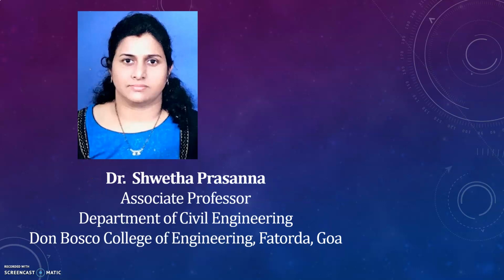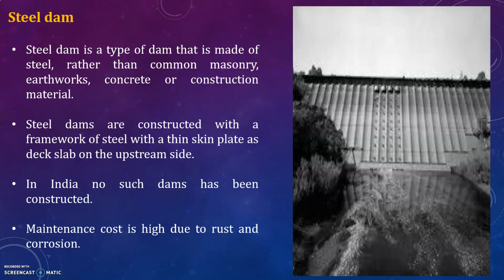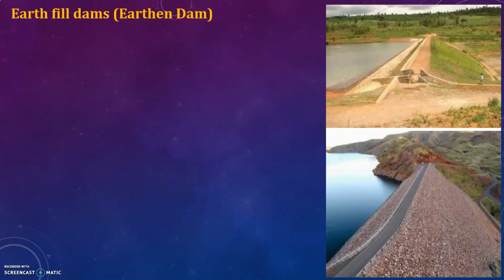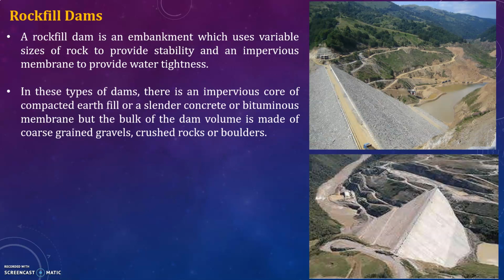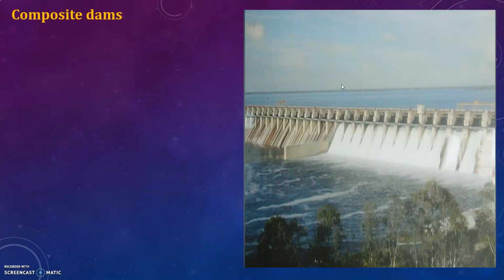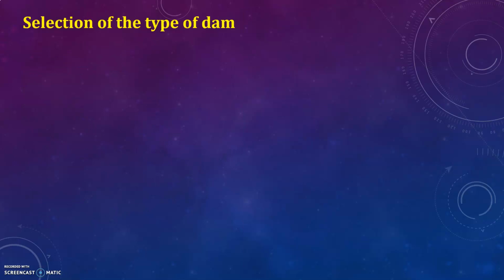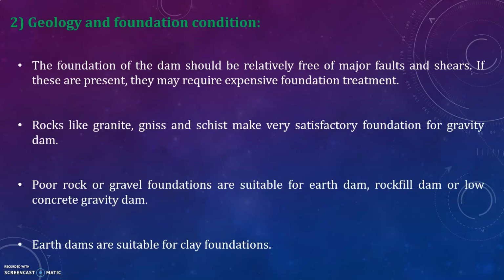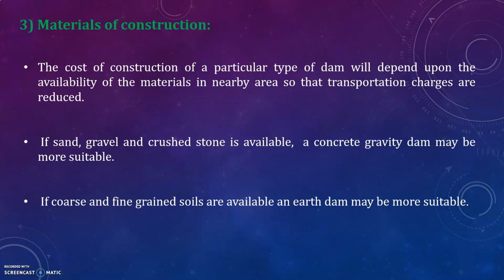IWRE-UNIT 2- Lecture 8- Dr. Shwetha Prasanna